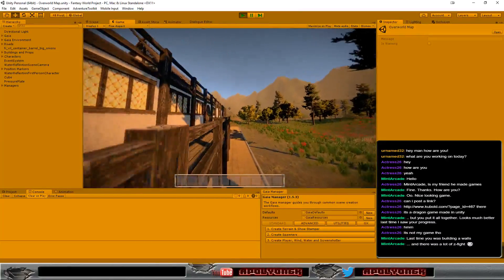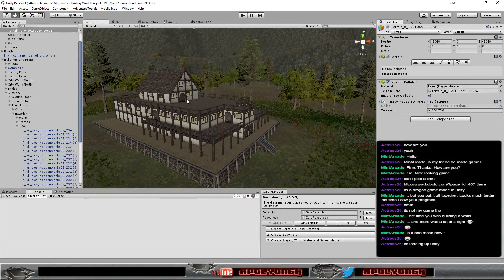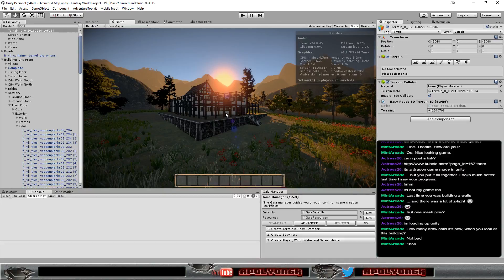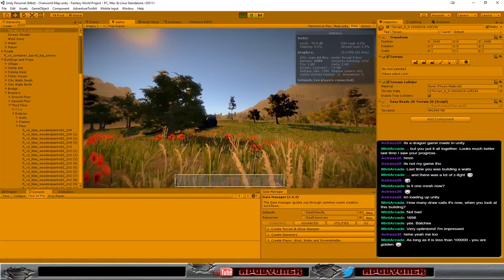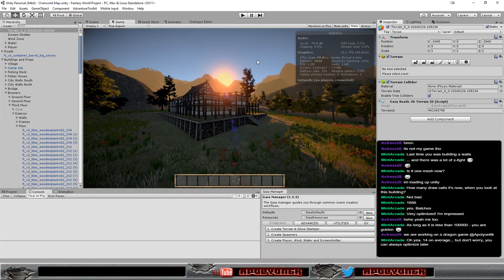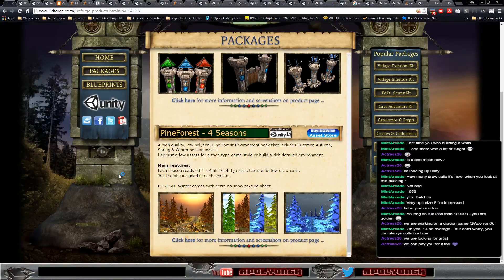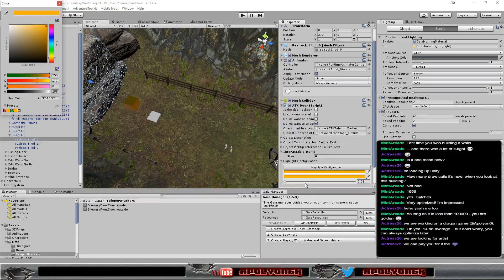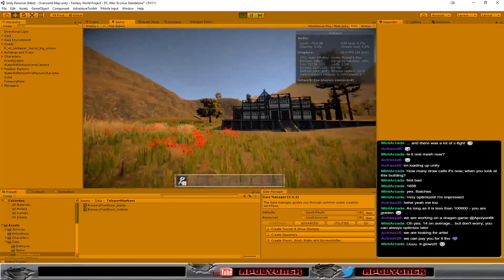Fantasy Project - Splitting Stacks (if mouse let me) gamedev programming unity3d (Part 16)